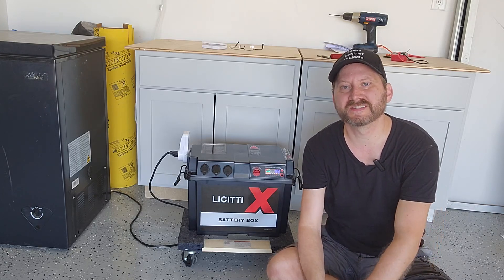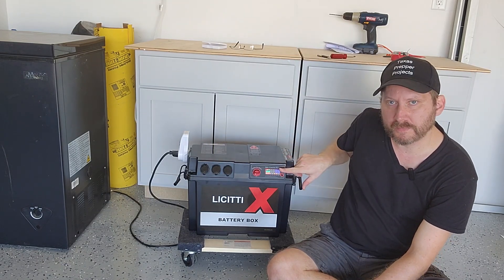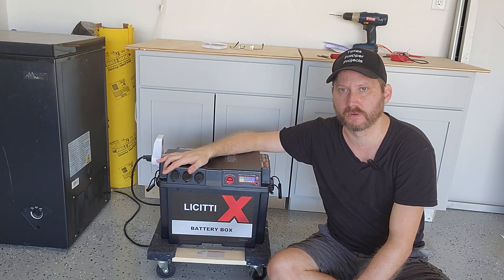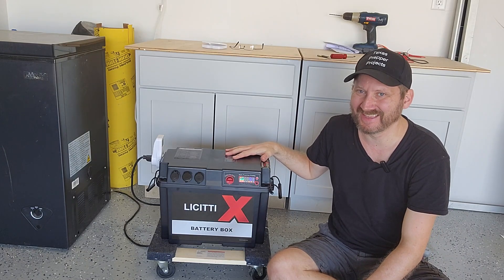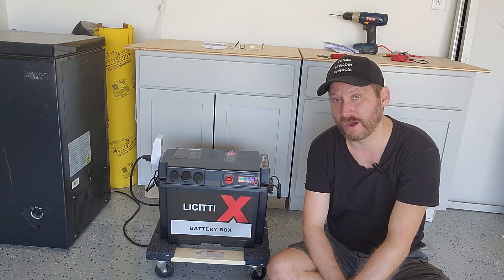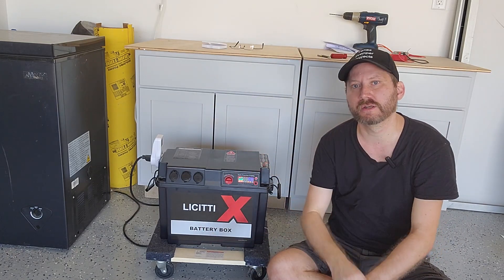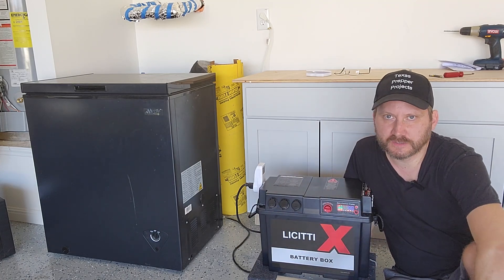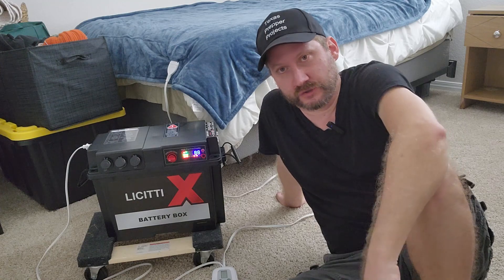Cheap & easy backup for your chest freezer or CPAP! Power station. Licitti DIY 1,200WH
Need a power station for emergency use but don't have a lot of money?  This MIGHT be the answer for you, for a dead simple back up station.  Power your chest freezer, CPAP or Electric blanket!

1000w inverter
10amp  45v MPPT
cig socket
4 USBs.

Bring your own battery

0:00 intro
0:33 specs
1:10 the catch
2:18 how I did it
3:00 perfect for.
4:28  heating with no flame
5:09 think you can build it for cheaper?  Check this out.
6:15 extra tools
7:17 limitation

This video is about DIY solar power station

Video Title: Ham Radio Debate: Addressing Preppers' Concerns & Viewer Comments | Texas Prepper Projects

✅  About Texas Prepper Projects.

My name is Scott, and I live in the Austin, Texas area.  I've been a prepper since 1997. I'm a tinkerer and an electronics guy. I love to build and test new ideas and projects of various types. I'll use this channel to document my ideas and inspire others. It's a stranger world out there, and if 2020 has taught us anything, being prepared is no longer a 'fringe' idea.

thermal battery DIY
radios for preppers
Passive Solar heater DIY
DIY power station
Solar thermal battery
Solar panel heater
prepper solar generator
diy energy storage
DIY solar panel system for home
cheap DIY solar generator
diy solar heater for garage
solar panel ideas